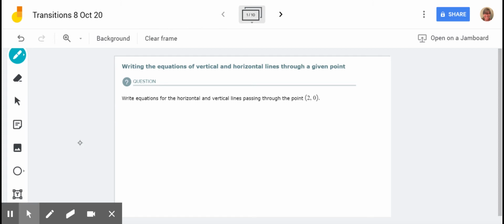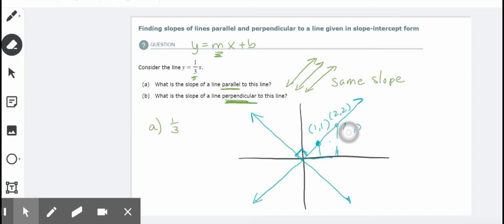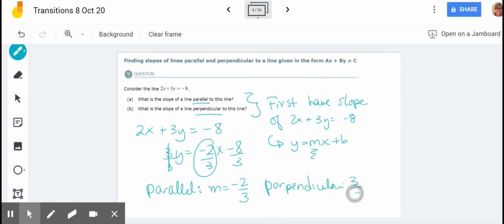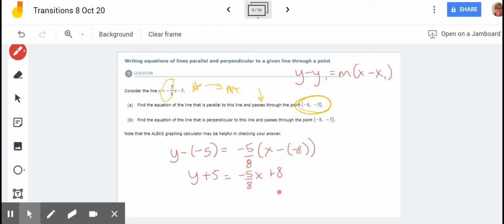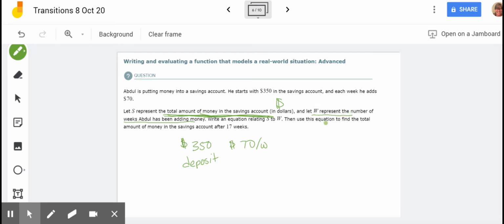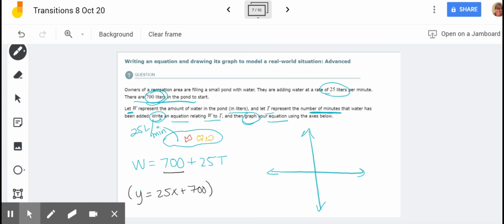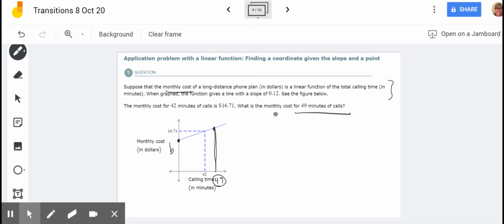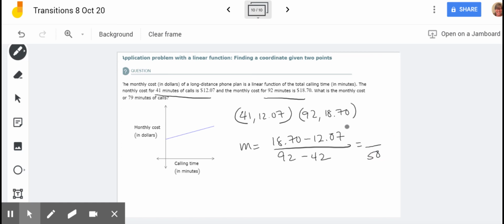Transitions 8 Oct 20 - Google Jamboard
Parallel and perpendicular lines and applications of linear equations